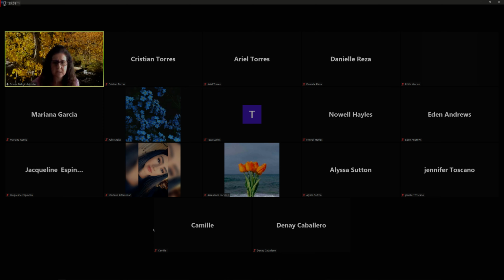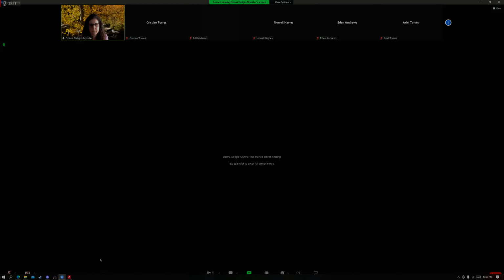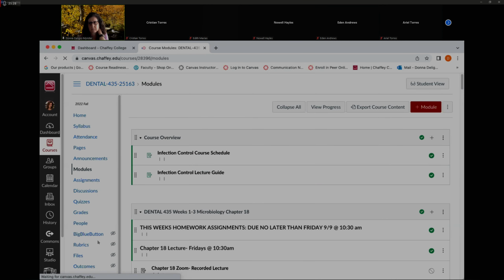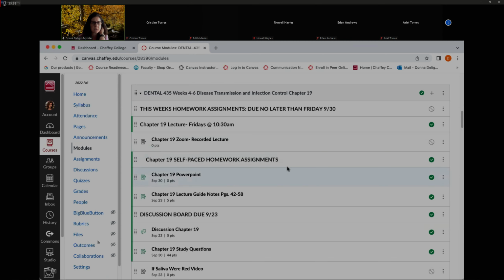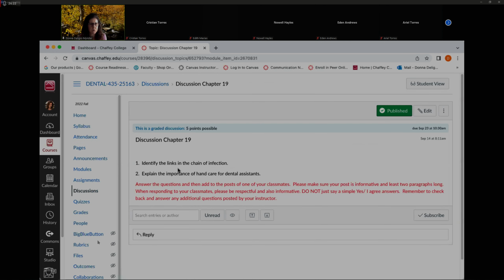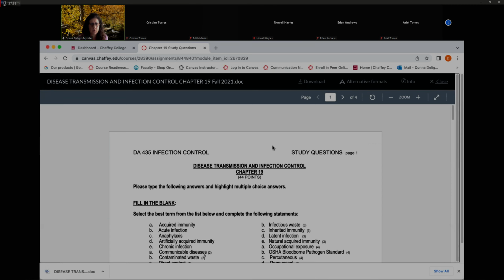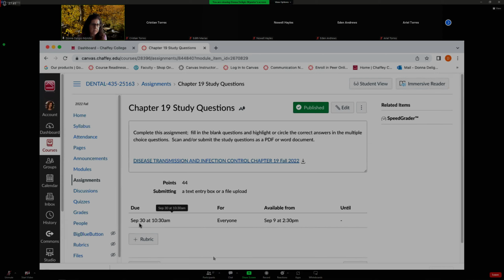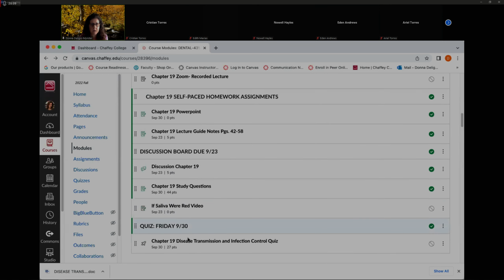ms m part 5